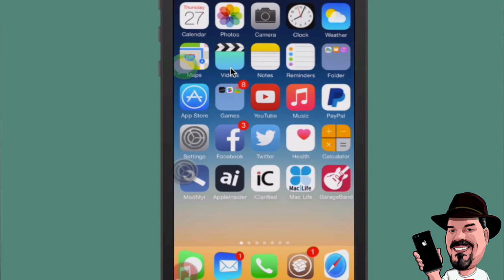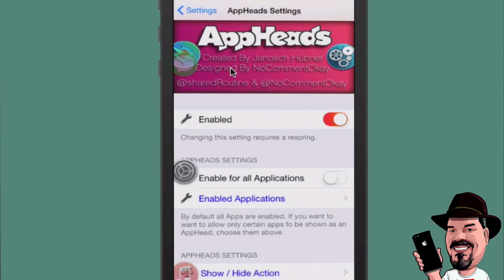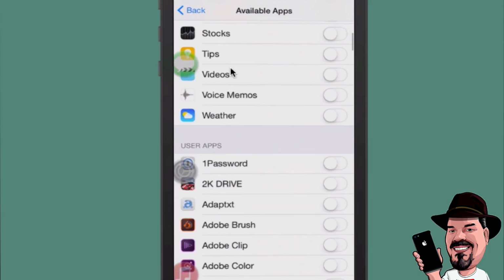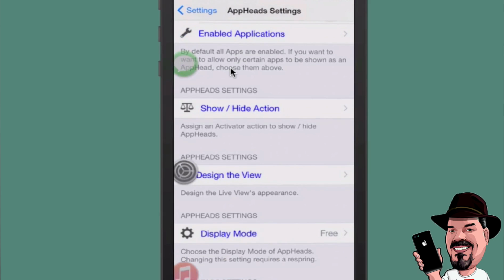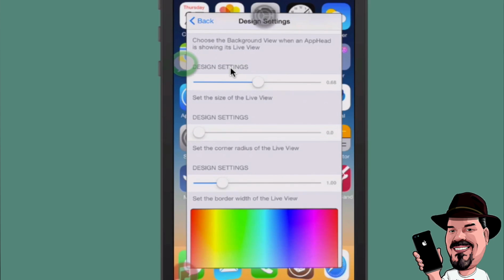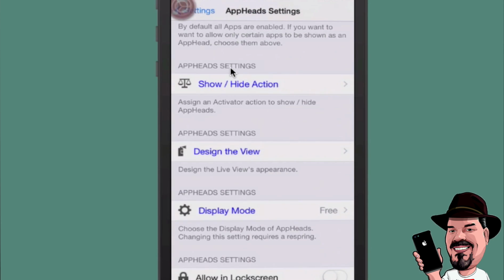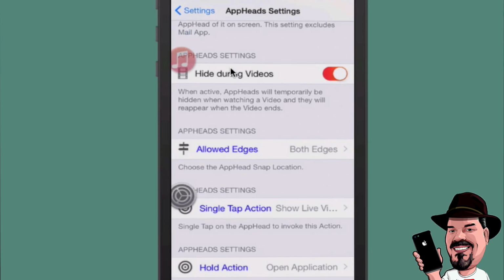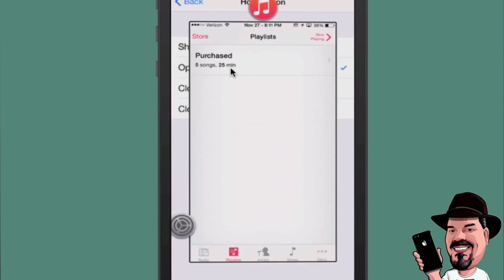AppHeads Cydia Tweak: iOS 8 Multitask App Switcher